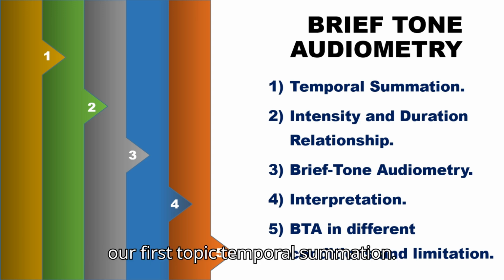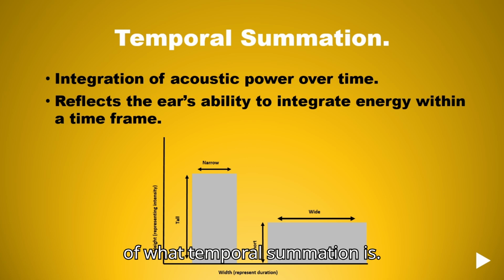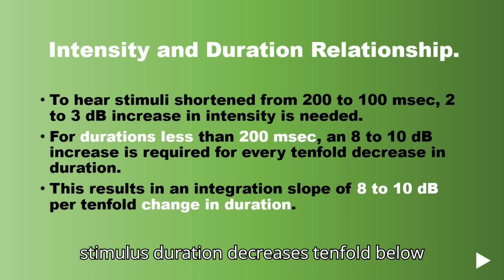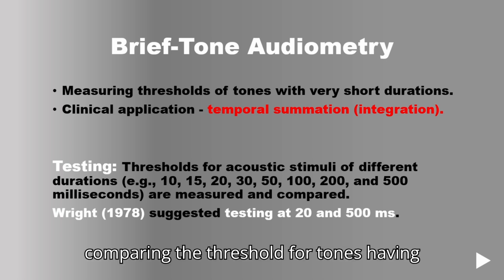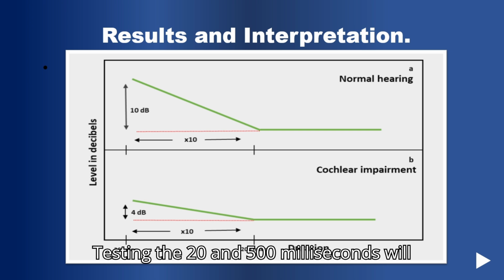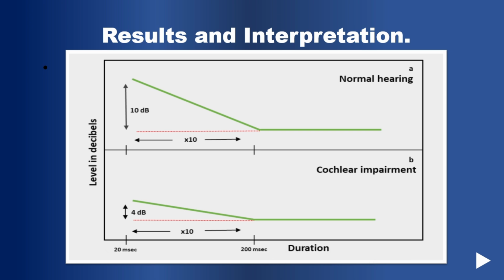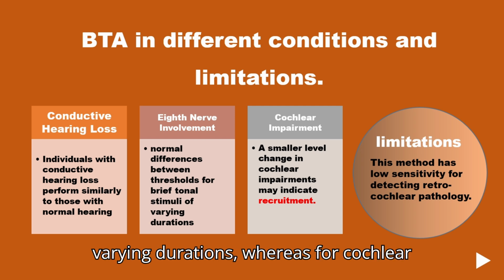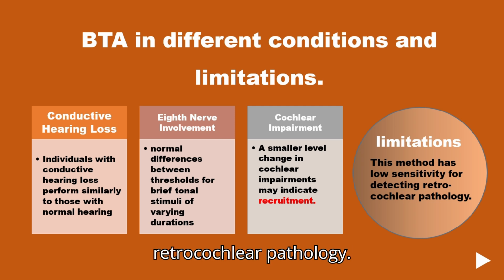Brief tone audiometry